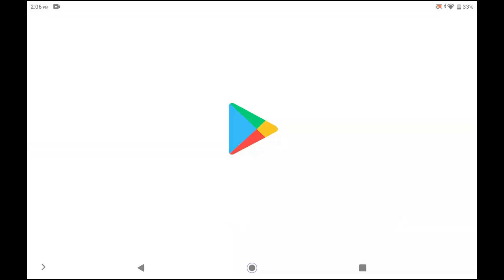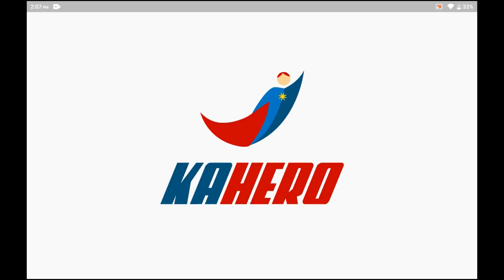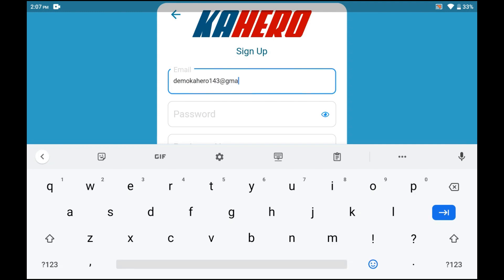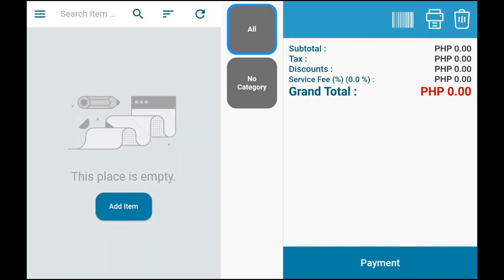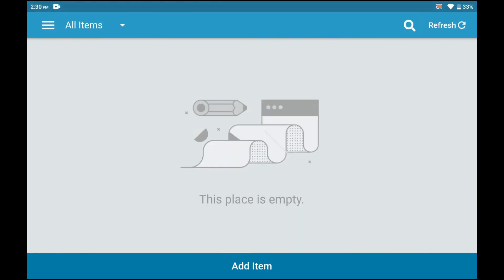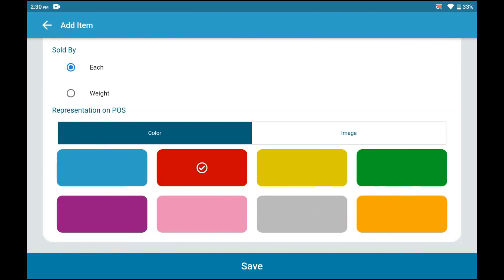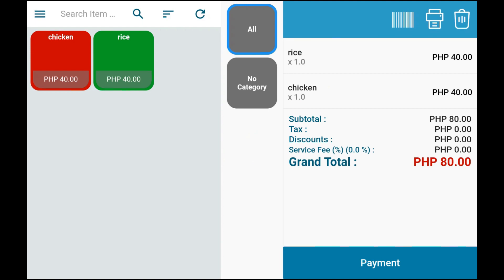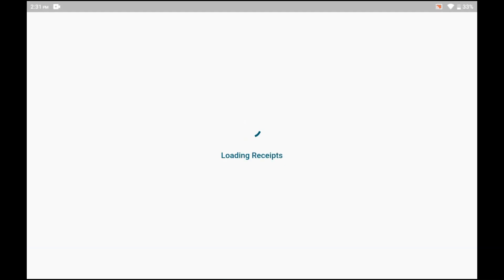Getting Started with KaHero POS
Looking for a free POS system that works offline, can manage shifts and keep track of your employees' time entrees, and can manage inventory for your business? KaHero POS is the best POS for you!